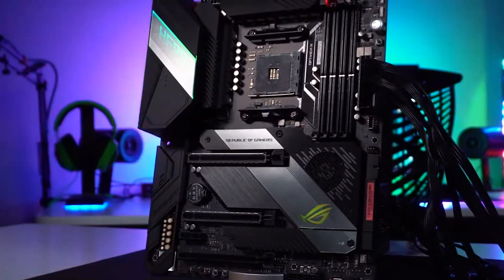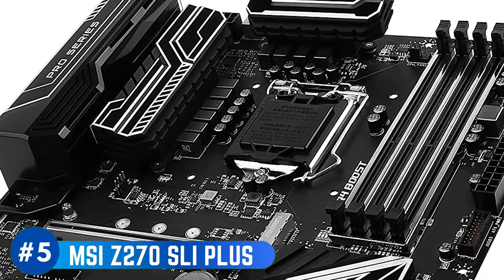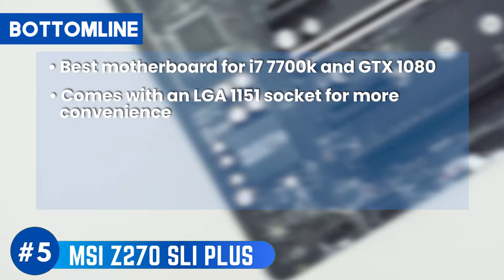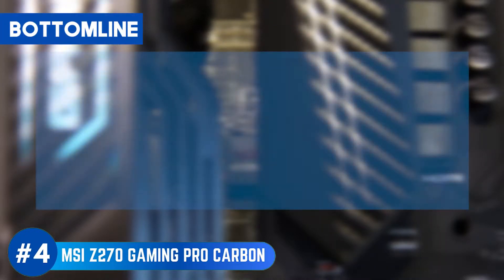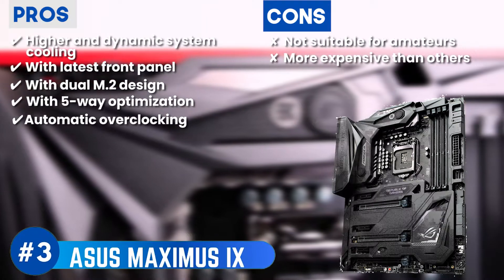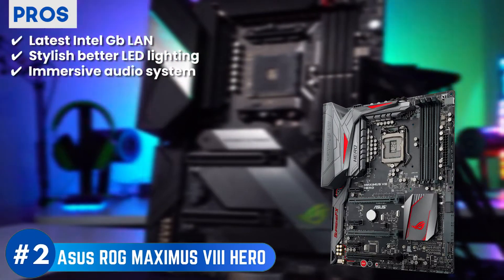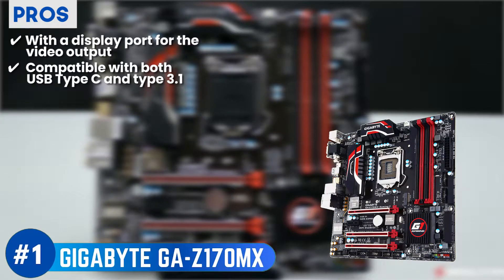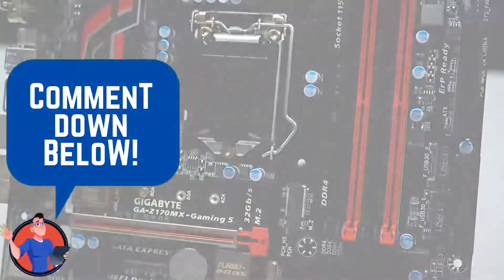Best Motherboards For I7 7700K 🖥: The Best Options Reviewed | Digital Advisor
(Best Motherboards For I7 7700K)

✅ Featured Products for Best Motherboards For I7 7700K

0:00 Introduction
0:51 5.MSI Z270 SLI PLUS ➜
2:03 4. Best Z270 Motherboard for i7 7700k: MSI Z270 GAMING PRO CARBON ➜
3:10 3. ASUS MAXIMUS IX ➜
4:14 2. Runner-up: Asus ROG MAXIMUS VIII HERO ➜
5:18 1. Best Overall: GIGABYTE GA-Z170MX ➜

🖥 When it comes to computers, you want the absolute best thing, whether it is a processor, an audio booster, or a motherboard. So in regards to motherboards, it is important that you don’t rush into any decisions. Make sure to buy the absolute best model for your  i7 7700k.

💬 Let us know what you think of these Motherboards For I7 7700K in the comment section below.